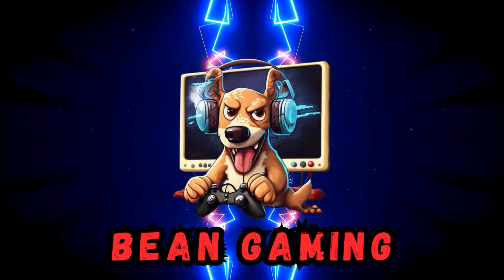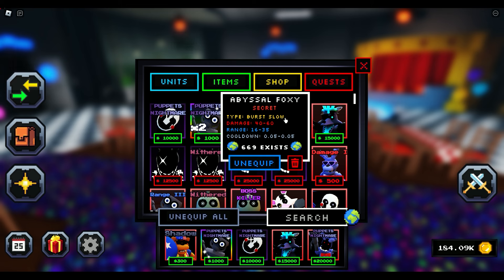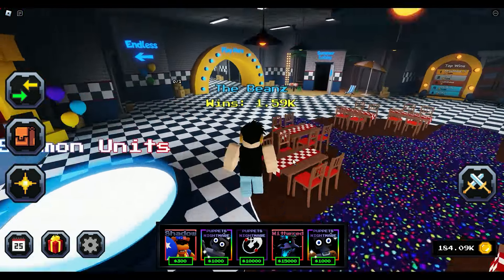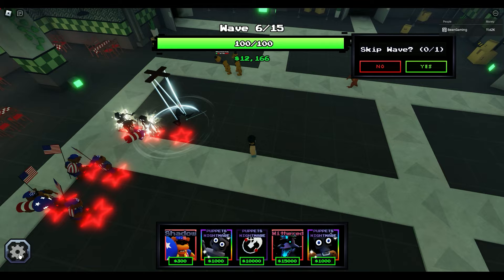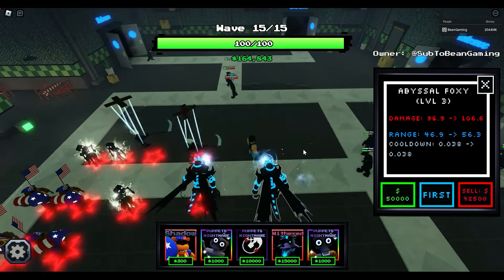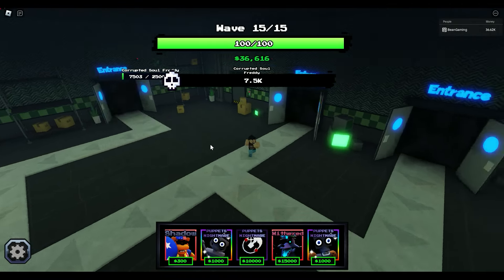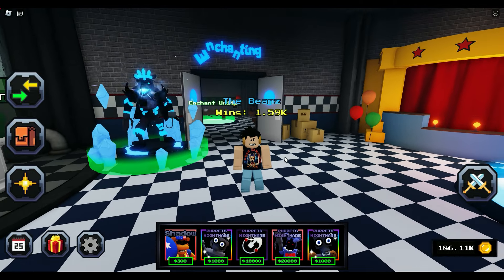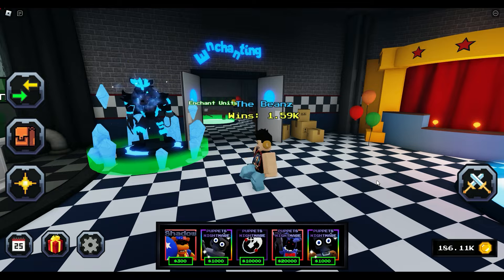(FNTD) ABYSMAL FOXY VS WITHERED BONNIE!!!!!!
WHO IS THE WINNER?